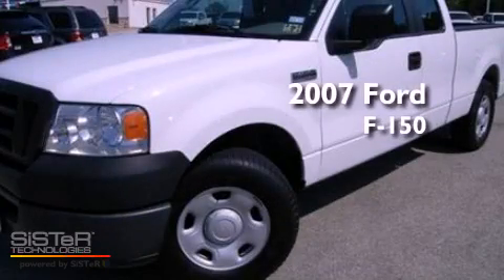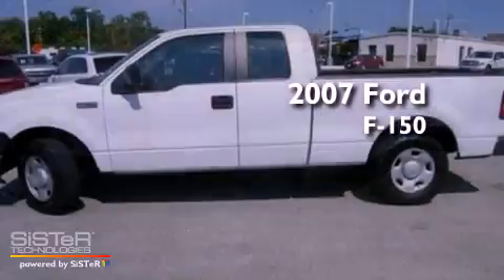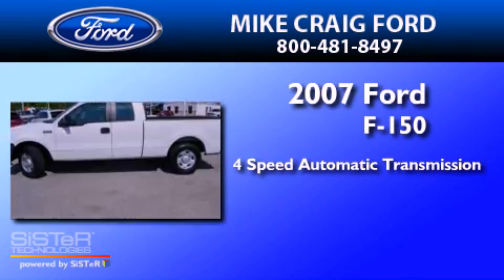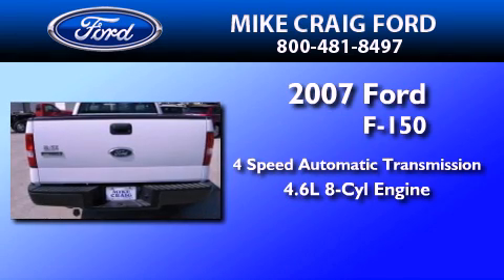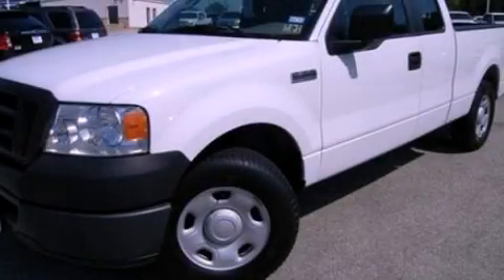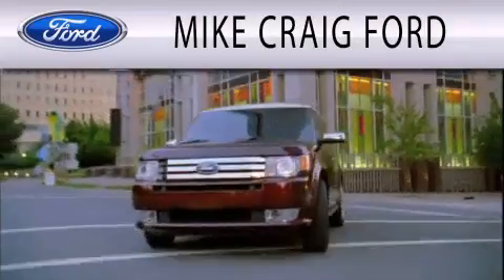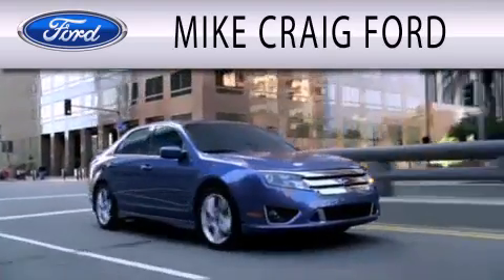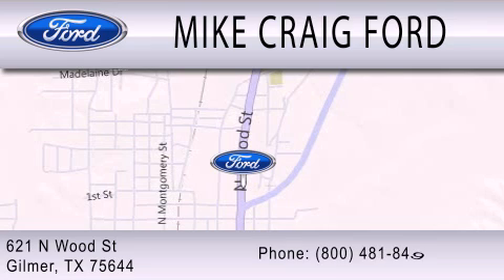2007 FORD F-150 TX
Year : 2007
 Make : FORD
 Model : F-150
 Engine : 4.6L V8
 Trans . : AUTO 4SPD
 Exterior : WHITE
 Miles : 109,474

 Stock : K07T0201